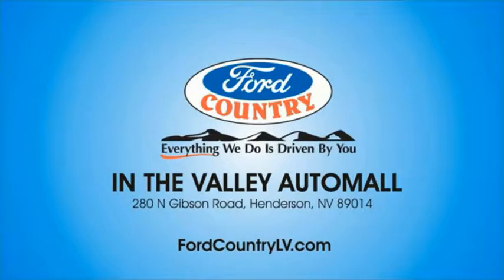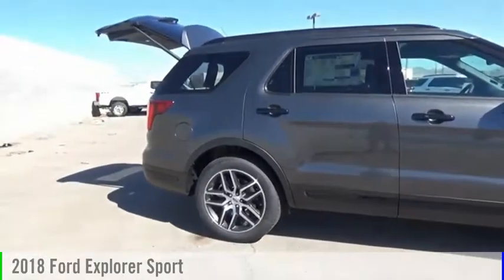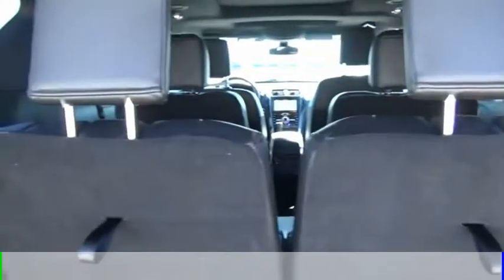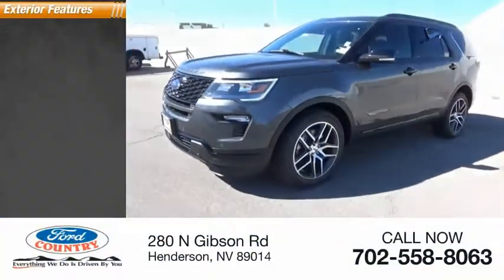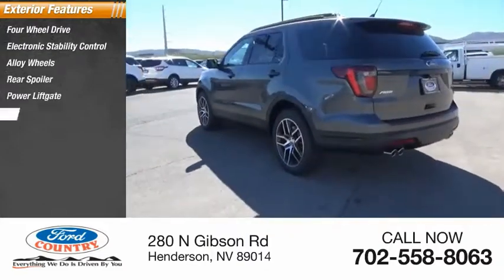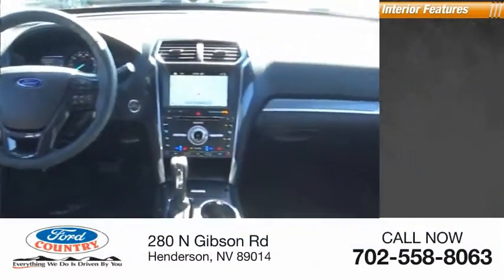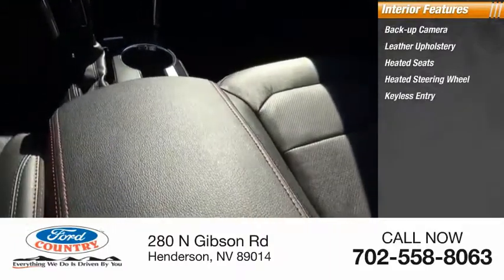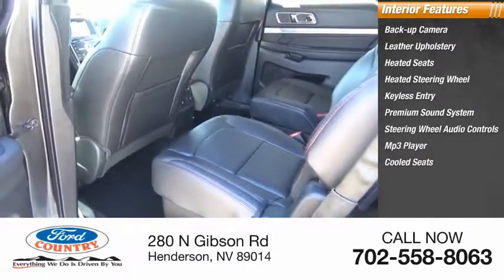2018 Ford Explorer Henderson NV 62016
2018 Ford Explorer Sport

2018 Ford Explorer Sport Magnetic AWD 6-Speed Automatic 3.5LRecent Arrival! Price includes: $2,000 - Retail Customer Cash. Exp. 10/01/2018, $1,500 - Ford Credit Retail Bonus Customer Cash. Exp. 10/01/2018